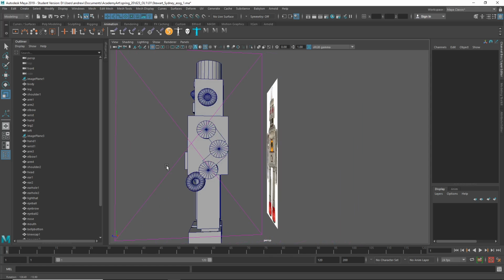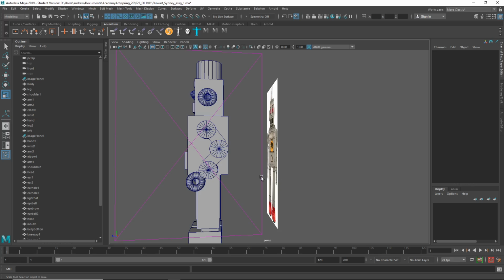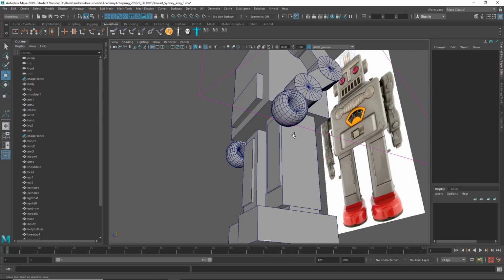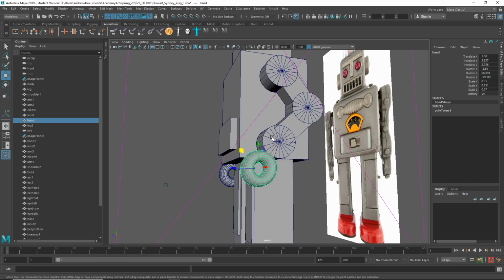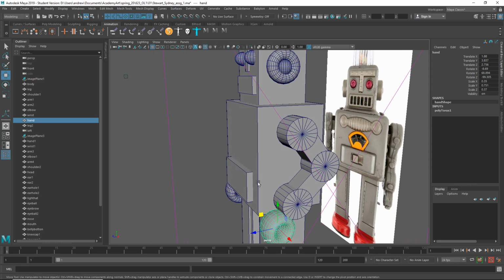spring 20 anm 623 OL1 01 sydney stewart